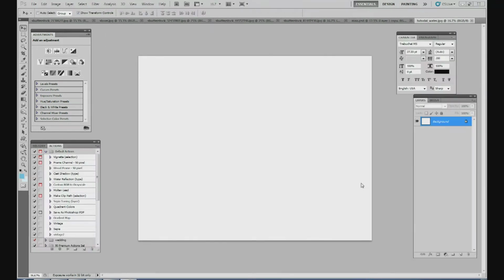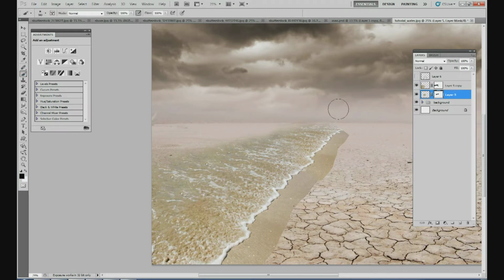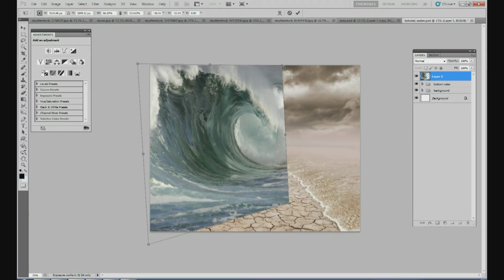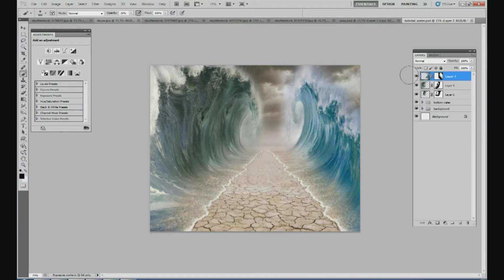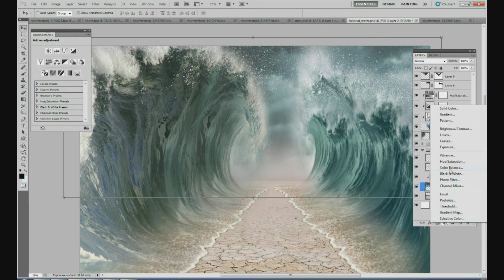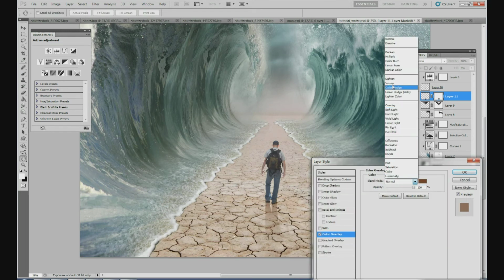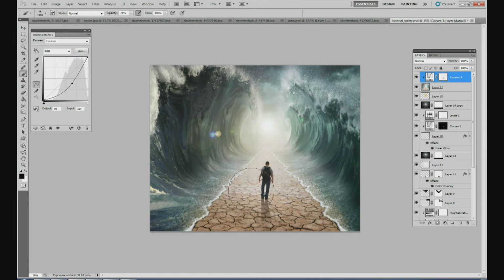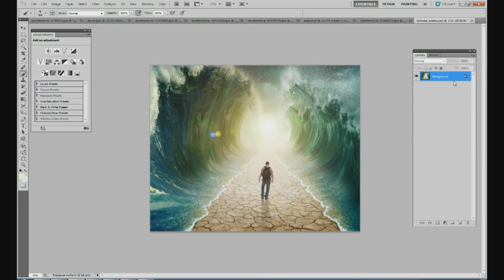Christian Photoshop Tutorial - Parting the Sea